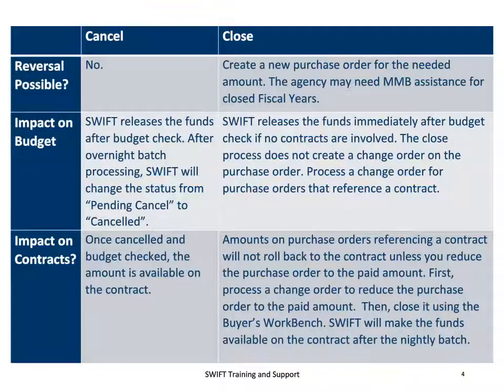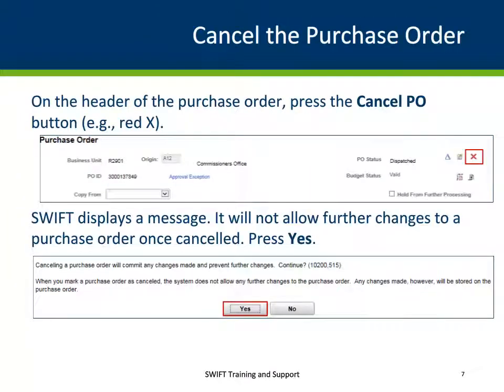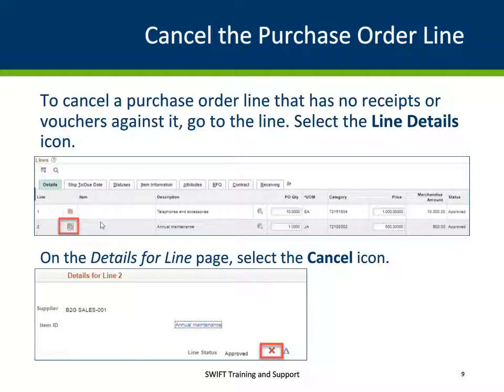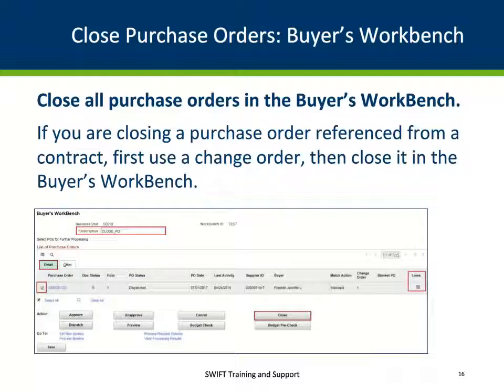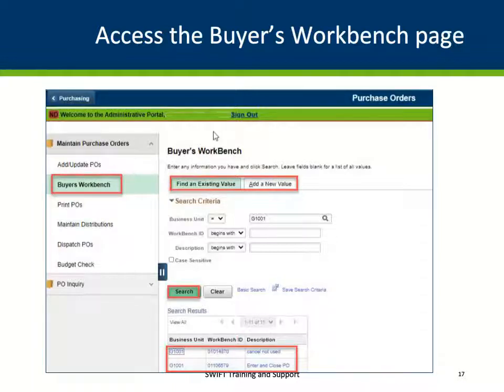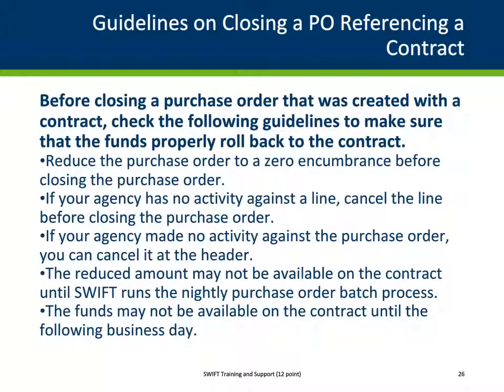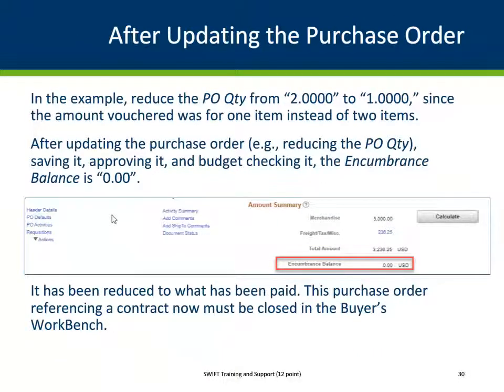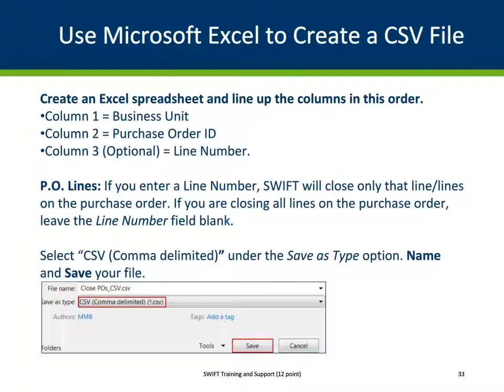PO Cancel Close Purchase Order Video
This video tutorial explains how to cancel or close a purchase order.

For a full transcript of this video, see the "Cancel or Close a Purchase Order or Purchase Order Line Video Transcript" PDF: